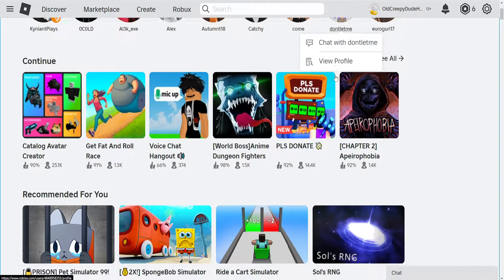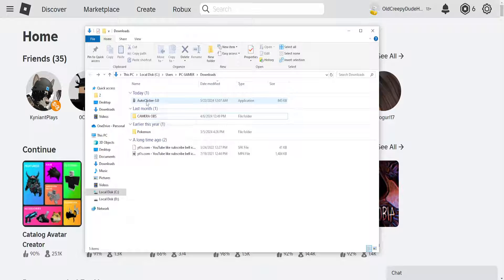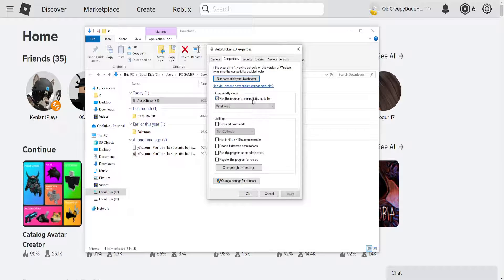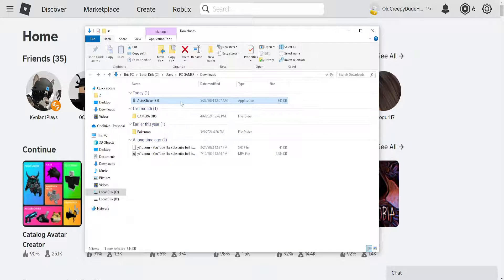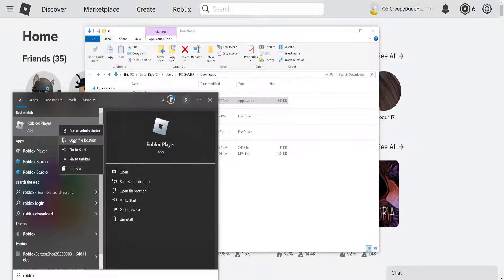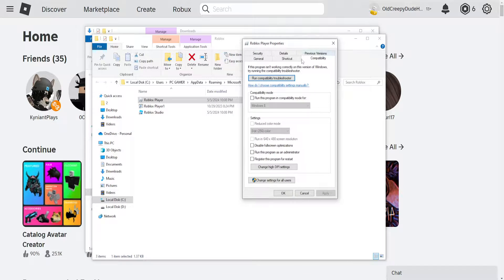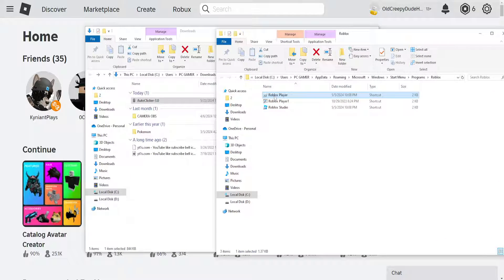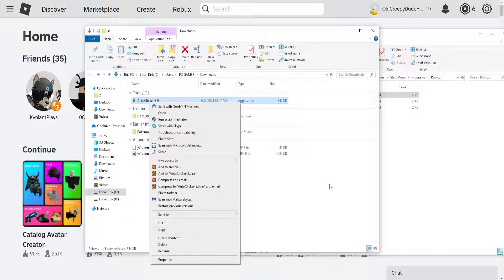How To Fix Auto Clicker Not Working On Roblox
In this video I show you how to fix Auto Clicker not working on Roblox. If you want to learn how to get Auto Clicker to work in Roblox then this is the tutorial for you.